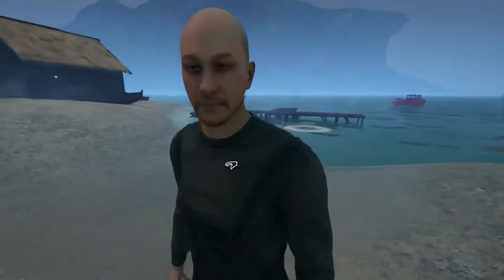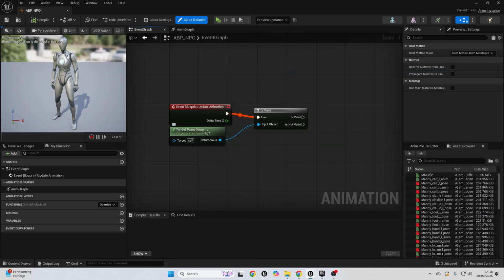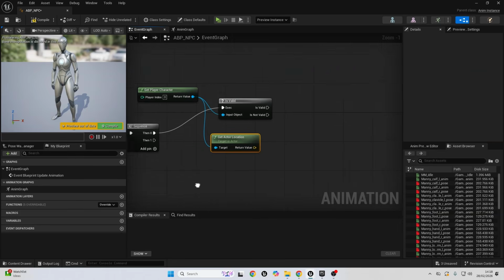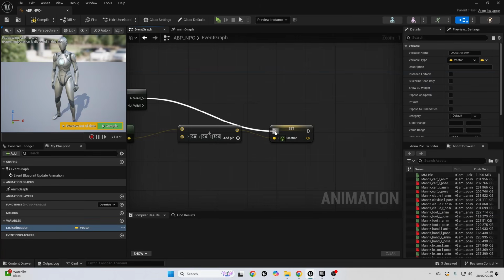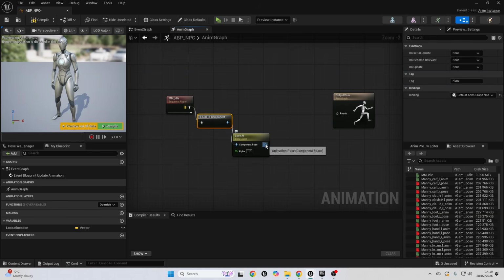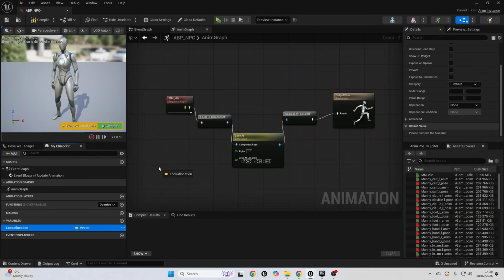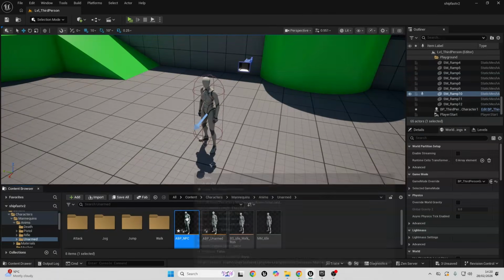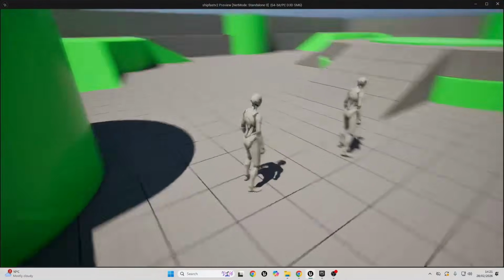How To Make NPCs Look At Your Player In Unreal Engine 5